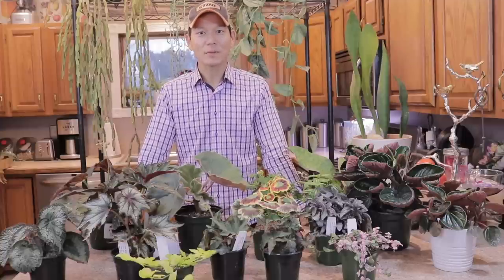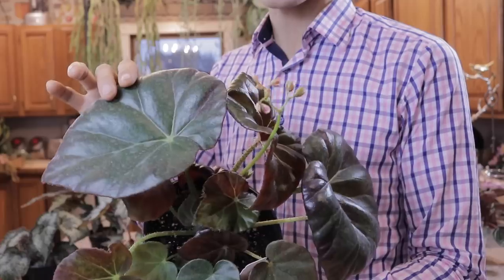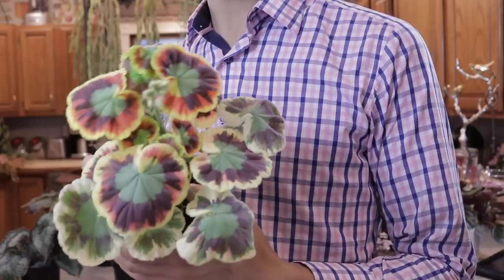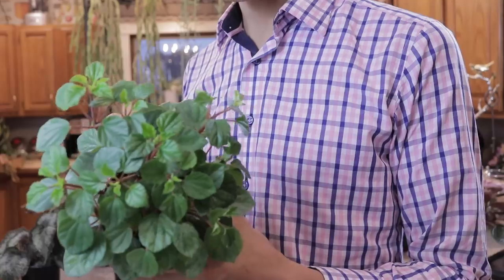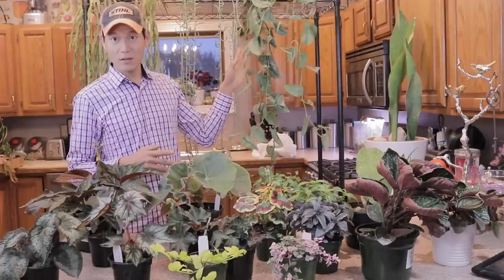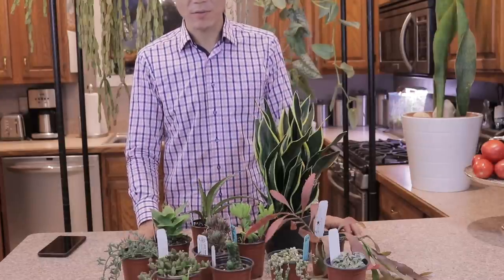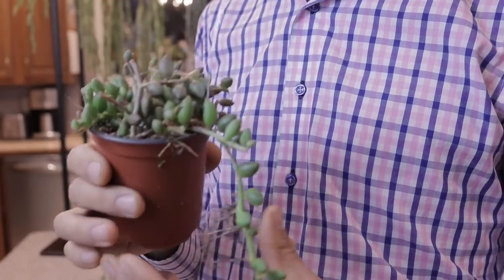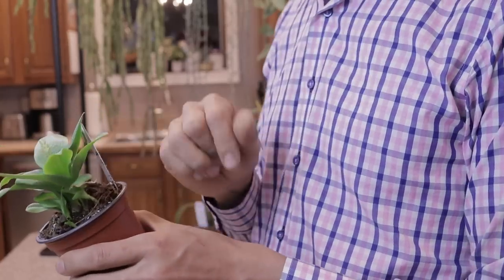Ohio Plant Haul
I recently went on a out of state trip to visit two of my favorite greenhouses near Columbus Ohio, Baker's Acres and Groovy Plant Ranch. I have gone to both of these places several times before and have been extremely pleased with the quality of their plants.
I hope this video inspires you to go and check out some nurseries that may be out of state from where you are. There are many benefits to doing this as you can get larger plants than if you ship and you get to pick out the specific plant you want.
I hope you found this video helpful and as always if you liked the content that I produced please like and subscribe to this channel so you don't miss a thing. Thank you for your continued support and encouragement!